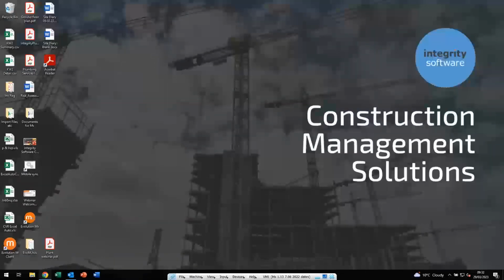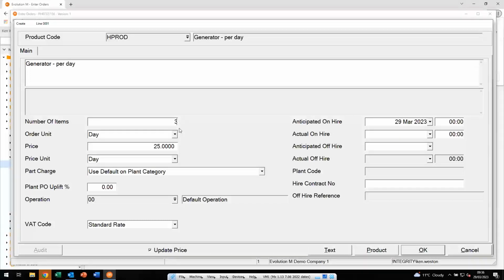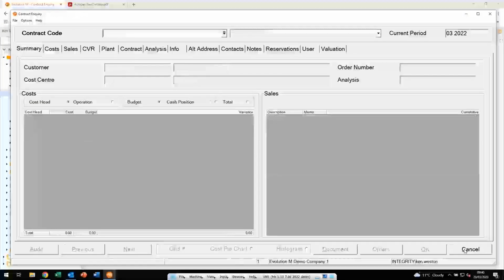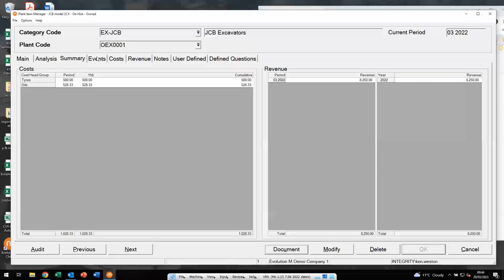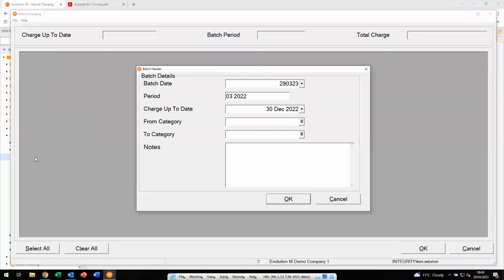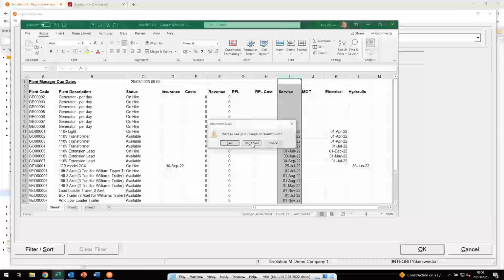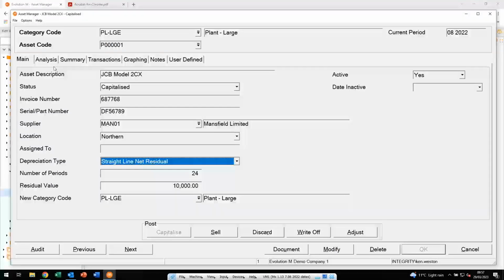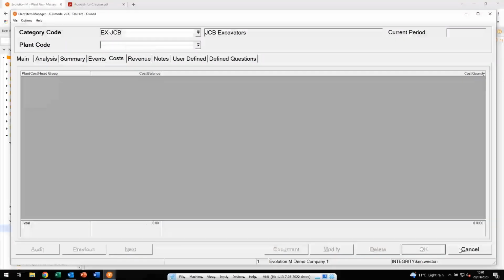Gain Control of Plant & Fixed Assets with Smarter Management Tools | Evolution Mx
Unlock greater visibility and control over your plant and fixed assets to improve utilisation, reduce costs, and support stronger financial management across your projects.

In this webinar, we’ll demonstrate how effective asset management can help you track, monitor, and optimise your plant and equipment with ease—ensuring nothing is underutilised, overlooked, or misallocated.

You’ll learn how to:

• Maintain accurate, real-time records of plant items and fixed assets
• Improve utilisation by tracking where assets are and how they’re being used
• Reduce unnecessary costs through better allocation and lifecycle management
• Strengthen financial reporting with clear, reliable asset data

Designed for construction professionals seeking greater efficiency and accountability, this session will provide practical strategies to help you take full control of your assets and maximise their value.